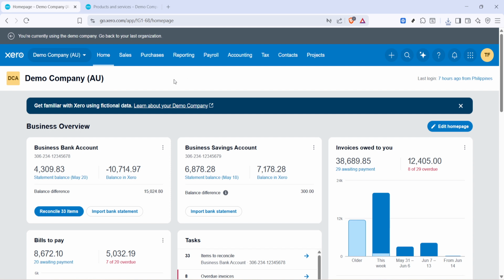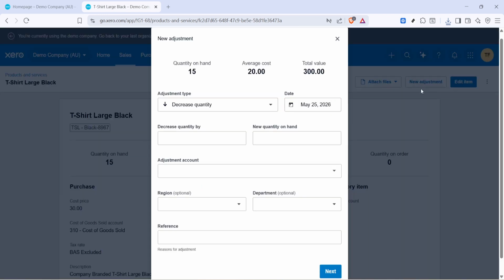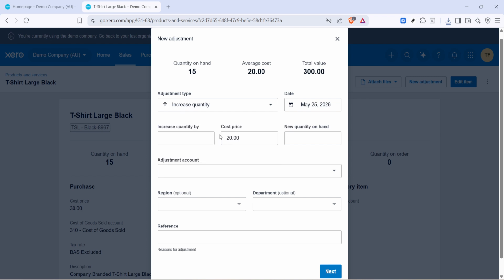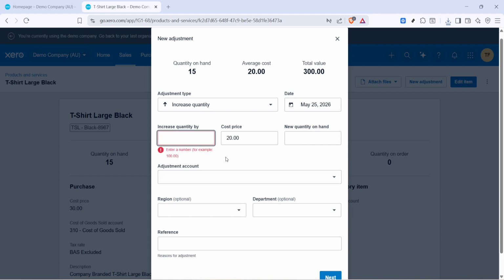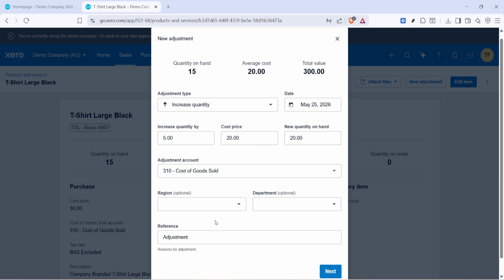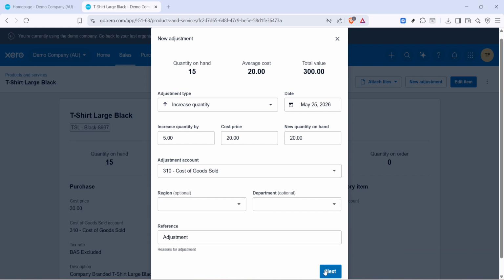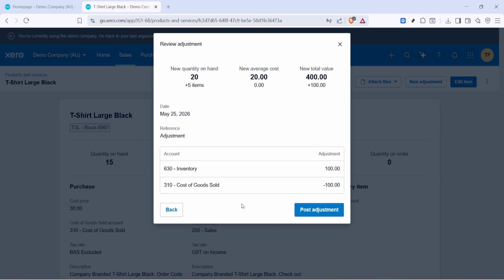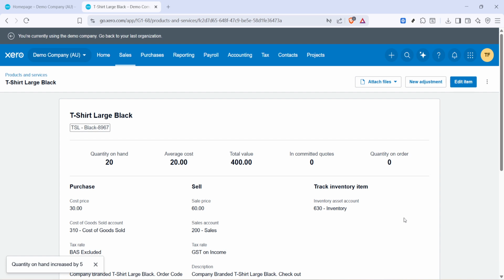How to Add Product Adjustments in Xero Inventory (Step By Step 2026)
How to Add Product Adjustments in Xero Inventory